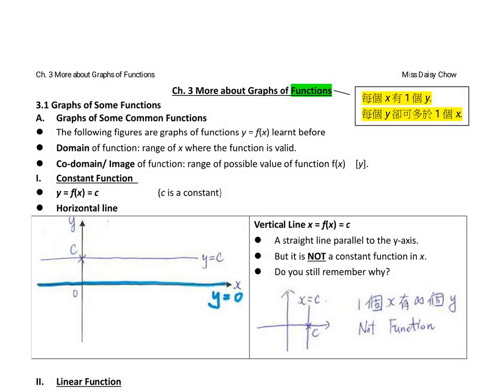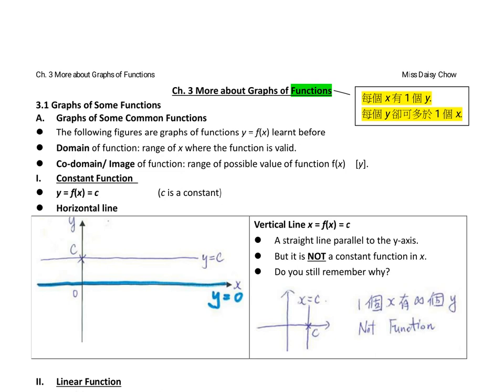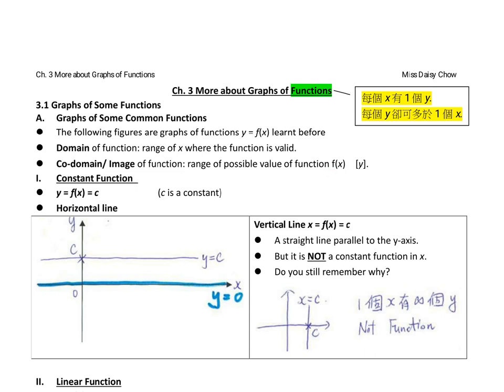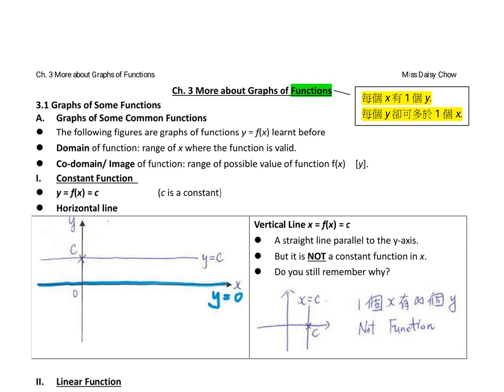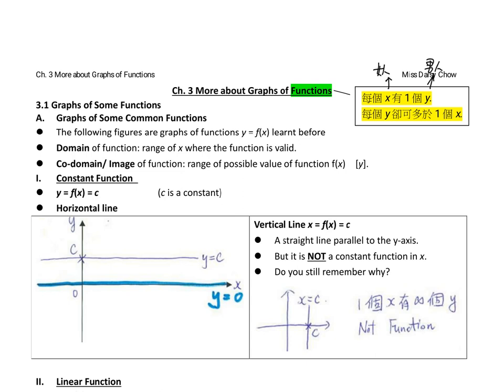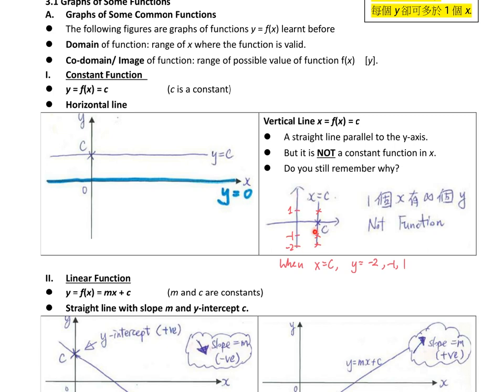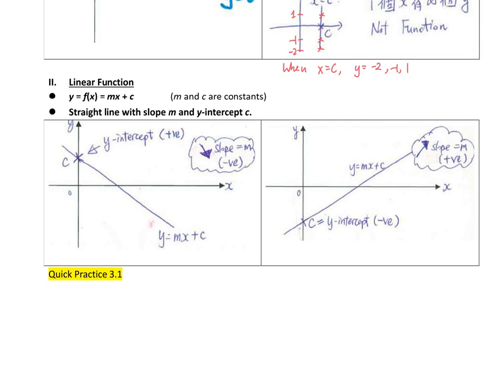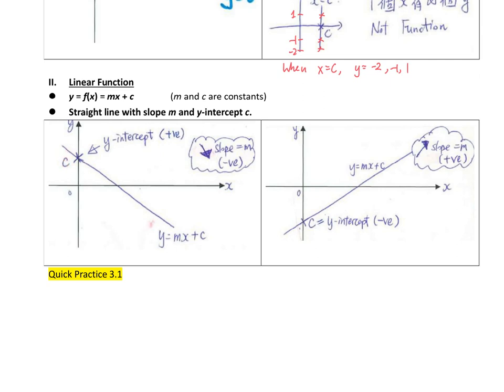1 More about Graphs of Functions - Constant + Linear ( Note Page 1 )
Please do Quick Practice 1